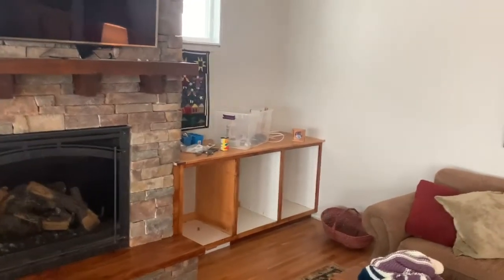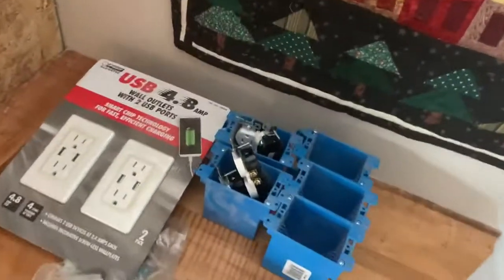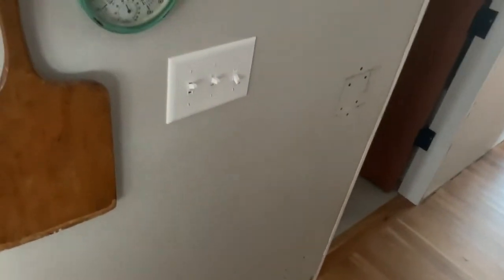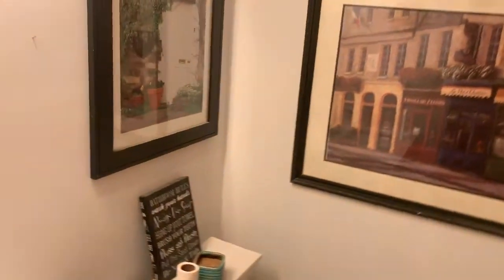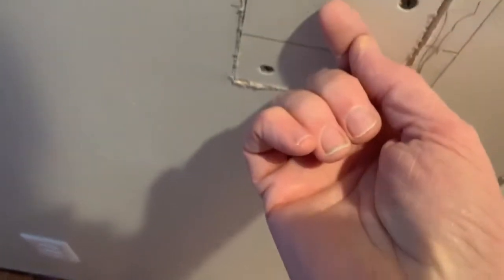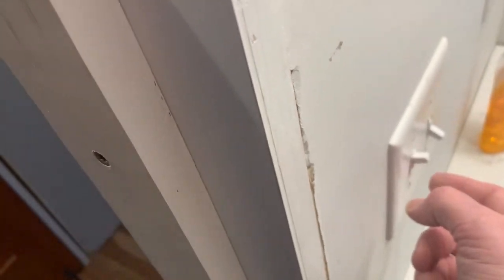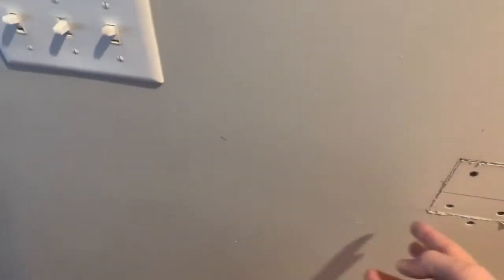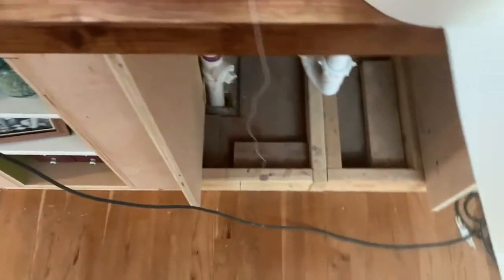Wiring the bathroom and looking at the fireplace cabinet 02042021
You can follow our progress on our blog as we build our new home at houseofsigl.wordpress.com